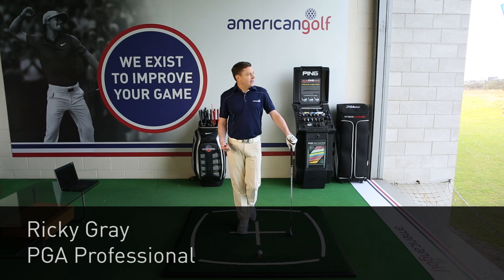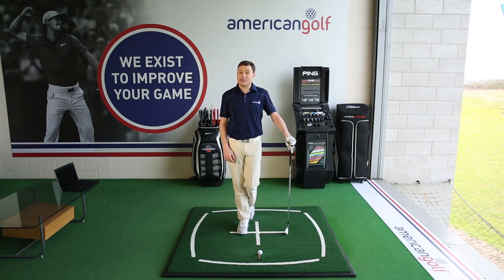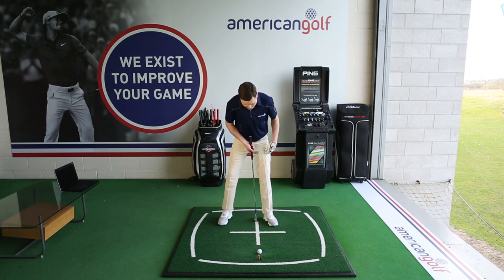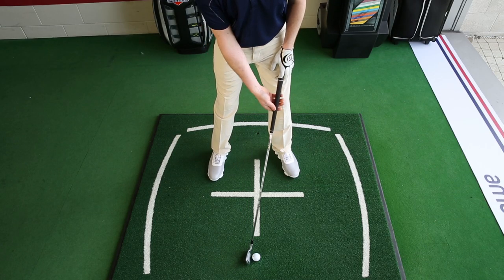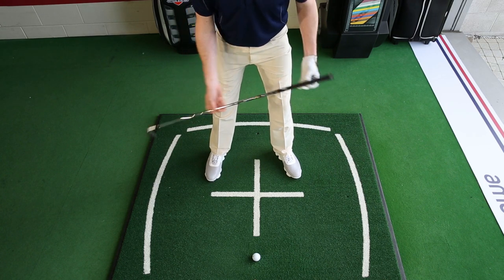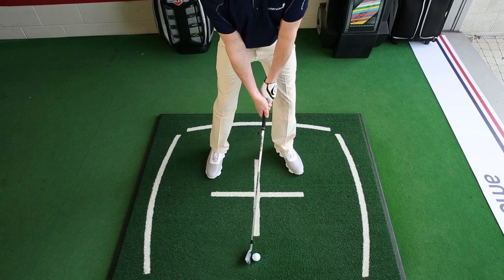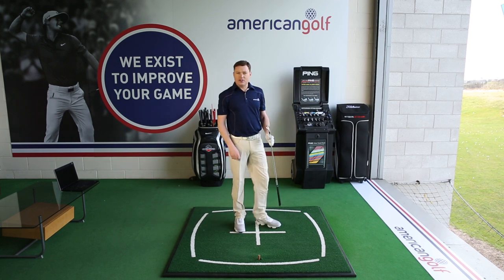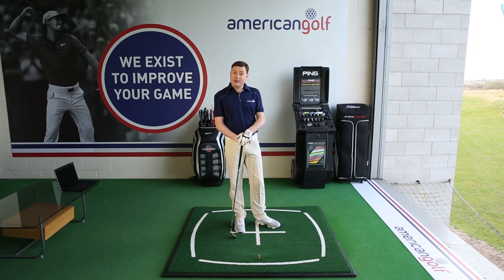American Golf's Ricky Gray | How to hit the ball lower into the wind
Need to conquer those gusts? Ricky is back with two tips to help you lower you ball into the wind. Give it a try next time the wind is up.